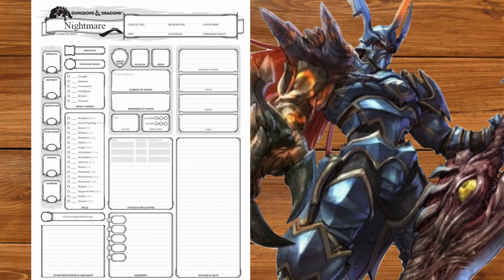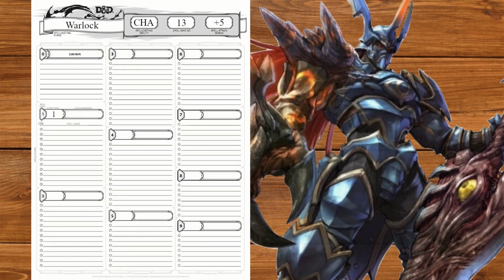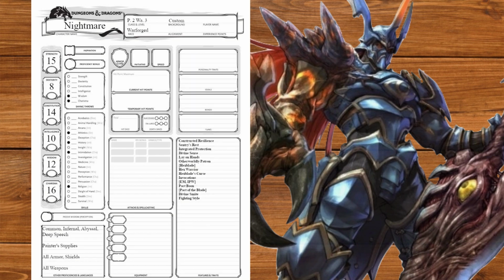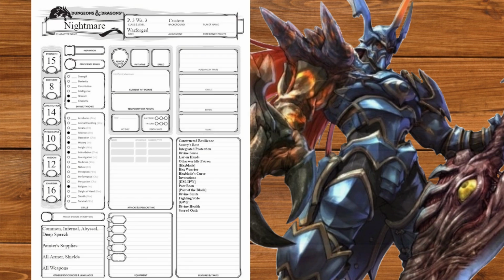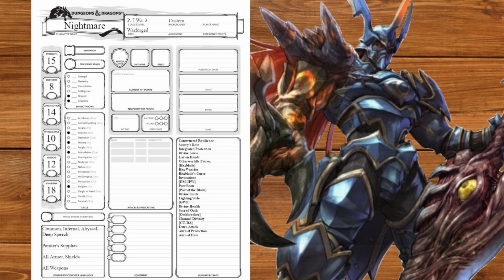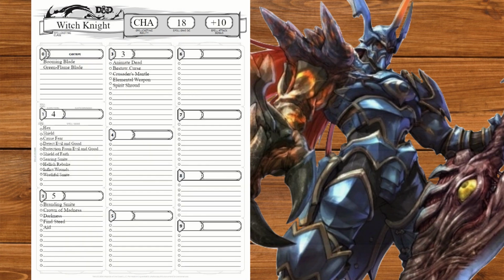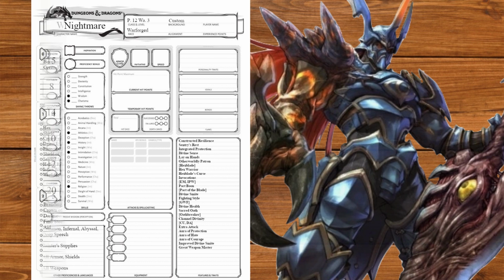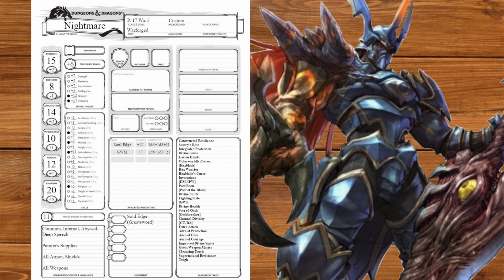Nephilim Builds | Nightmare (Soulcalibur)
Time to put some Soul in this Edge!